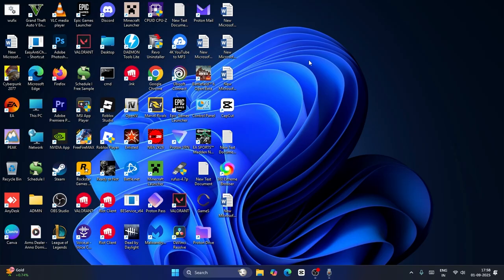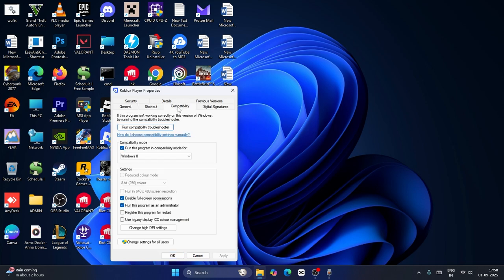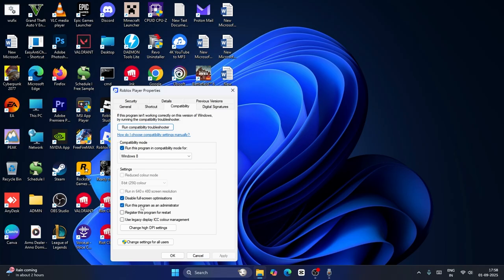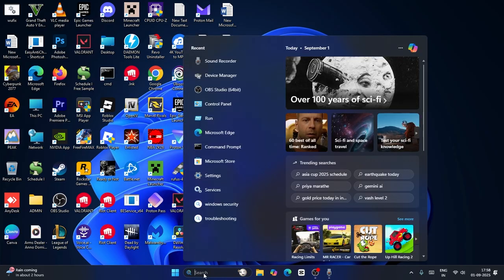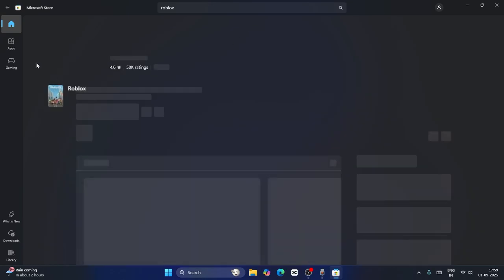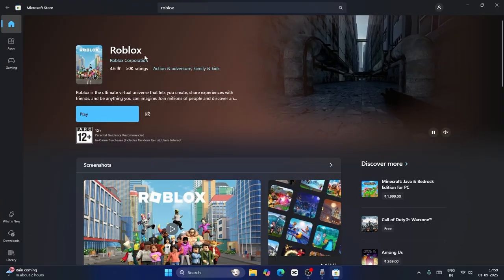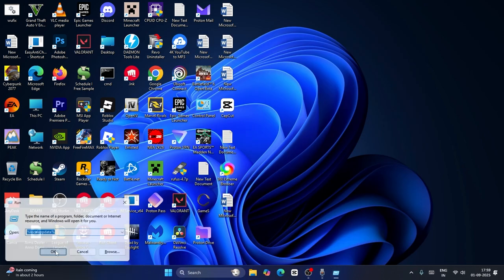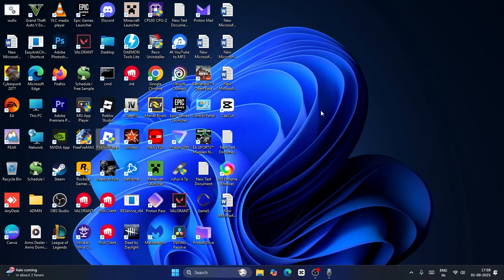How To Fix Roblox Memory Dump Error (2025)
Having trouble with the “Roblox Memory Dump” error? This quick troubleshooting guide explains the most common causes—such as corrupted game files or outdated graphics drivers—and walks you through step-by-step fixes to solve the problem and get back to playing Roblox without interruptions.